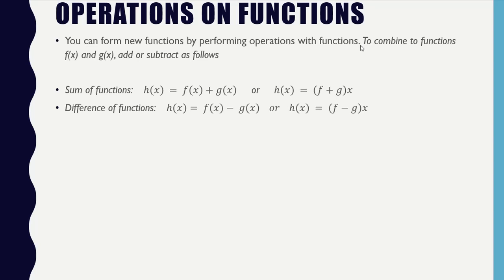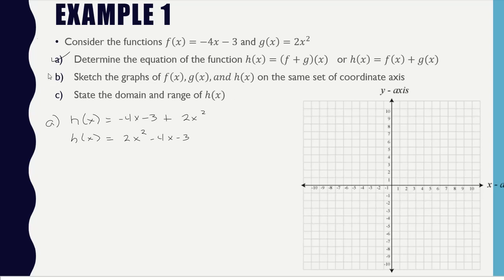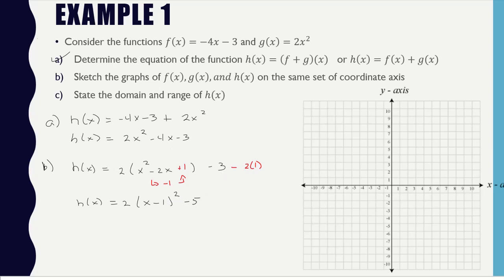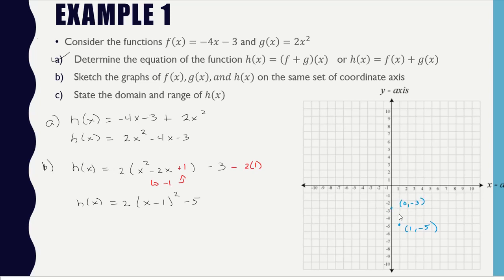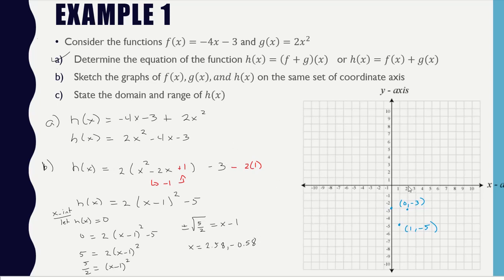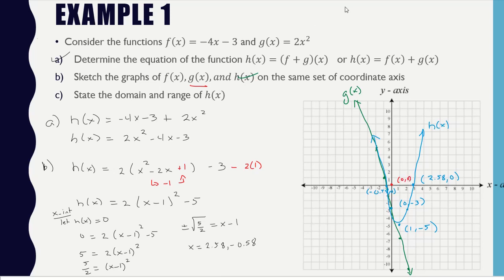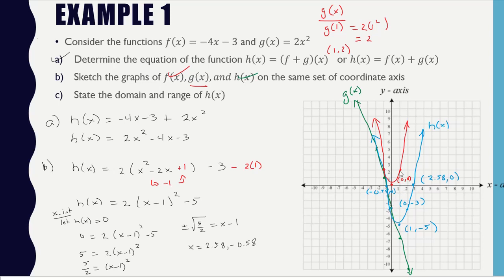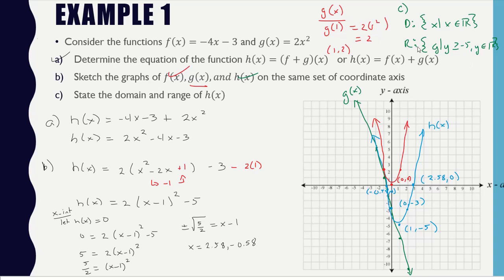M30-1 10.1 Video 1 (Adding and Graphing Functions)